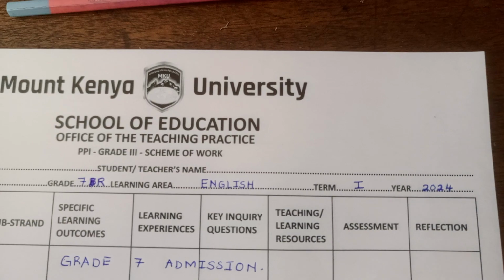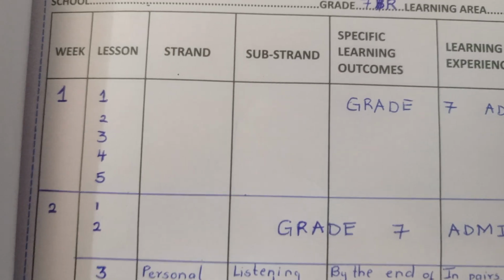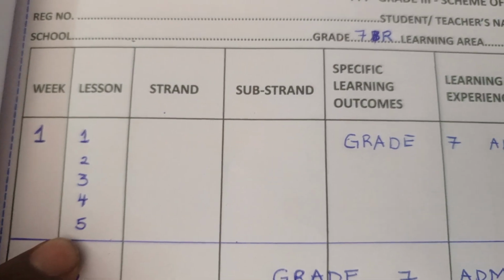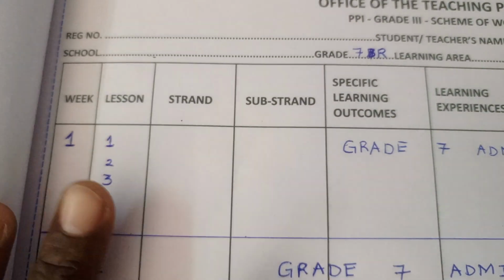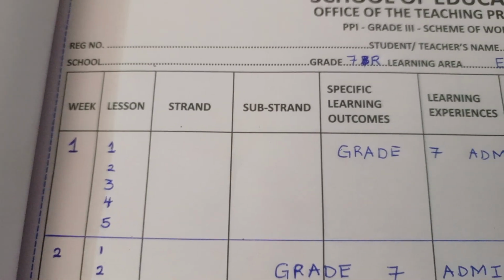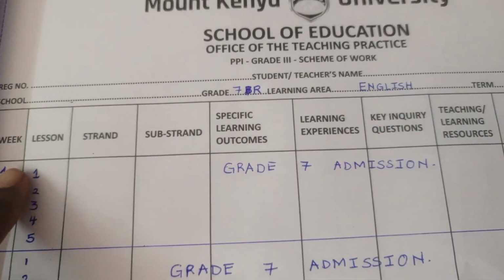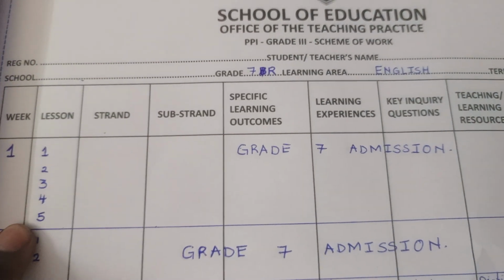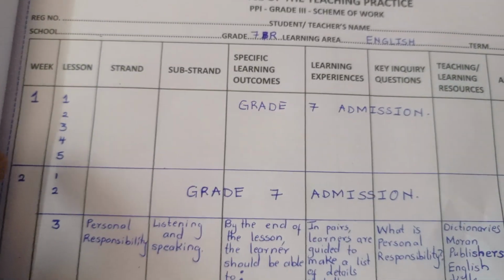TEACHING PRACTISE GUIDE :// BY HB110